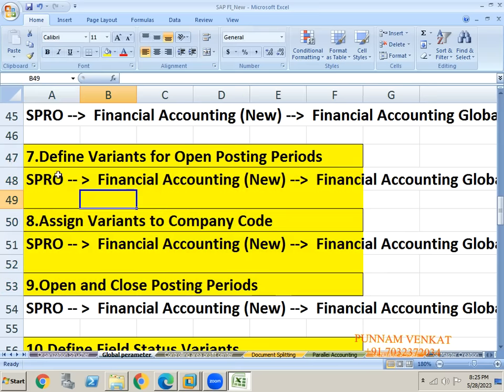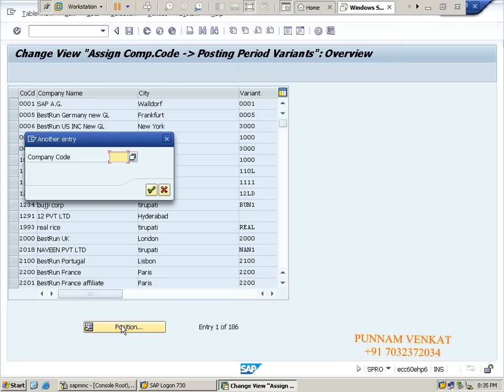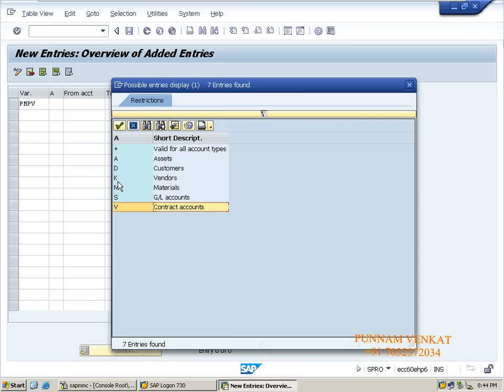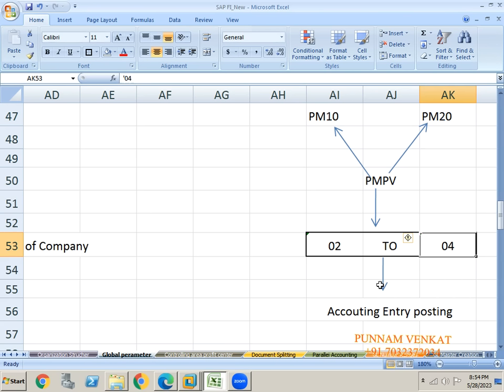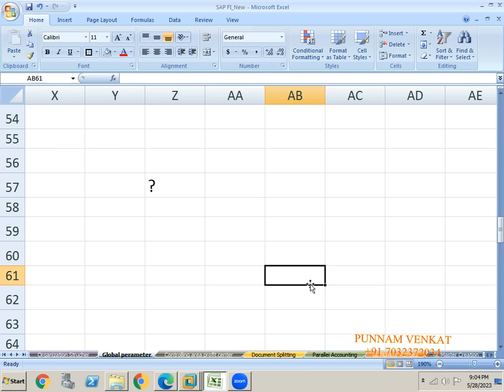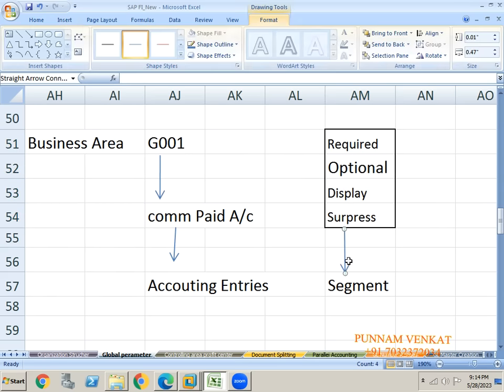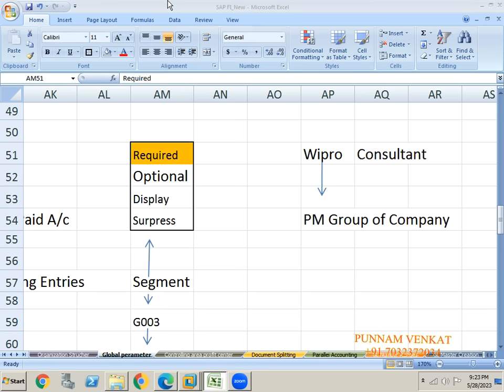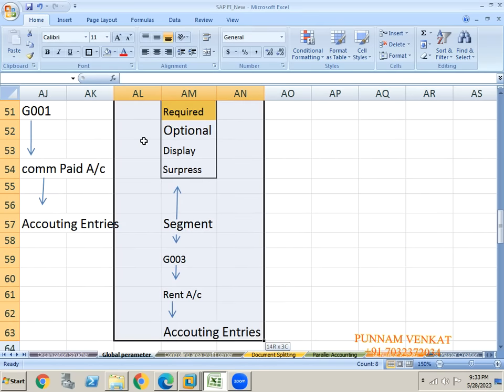SAP FICO Posting Period and Field Status Class - 08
Posting periods define the fiscal calendar; the allowed posting period defines which posting periods are open for posting data. it consists of 12 regular posting periods and 4 special periods which can be used for audit or tax adjustments to already closed periods.

The SAP T.Code OB52 is used for Table T001B.

 A fiscal year usually has 12 posting periods. In General Ledger Accounting, you can define up to four special periods.

In SAP FICO, a field status variant is a predefined set of filed statuses that control the status of fields is a screen for a particular transaction or master record in SAP.

A field has one of the three statuses:
1) Suppressed: The field status is hidden from display
2) Required Entry: Status is also known as mandatory
3) Optional Entry: It is up to you to make entry, if you don’t enter anything you can keep blank